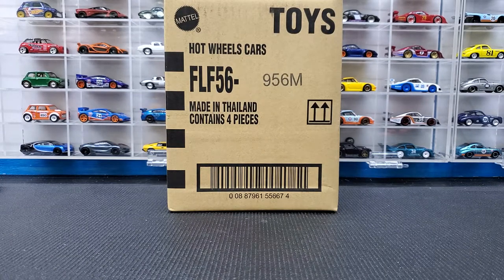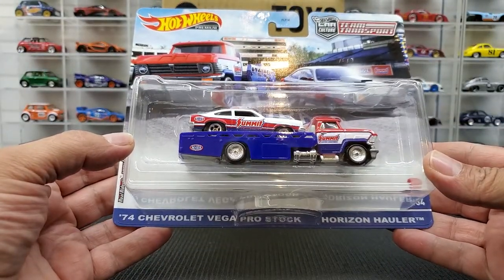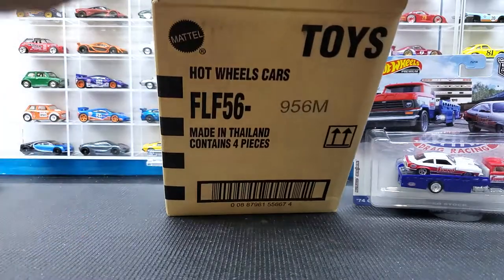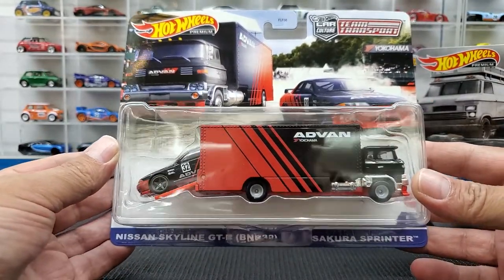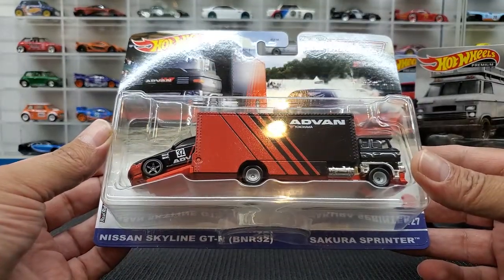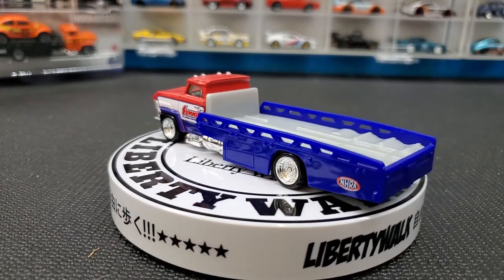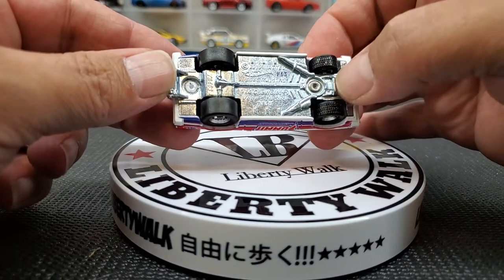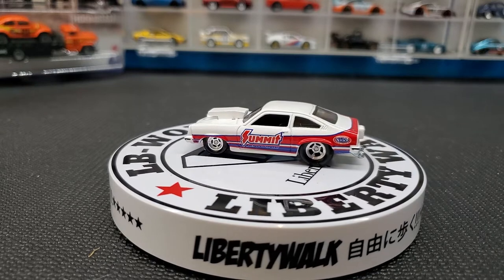Hot wheels team transport